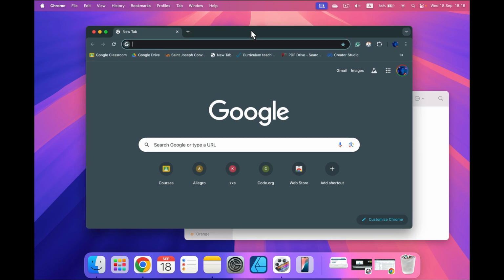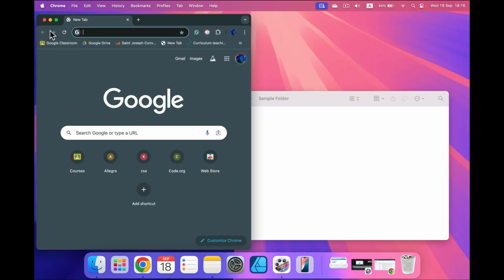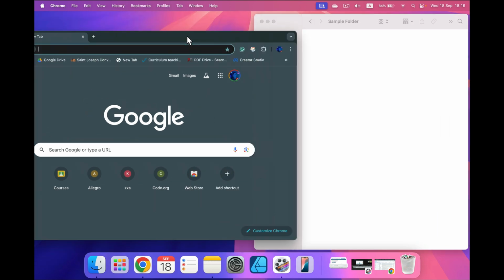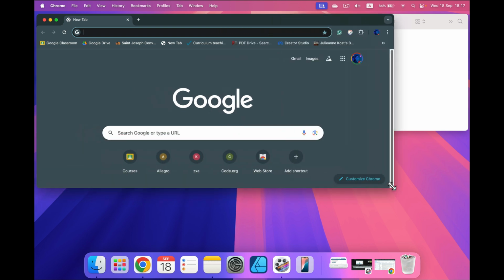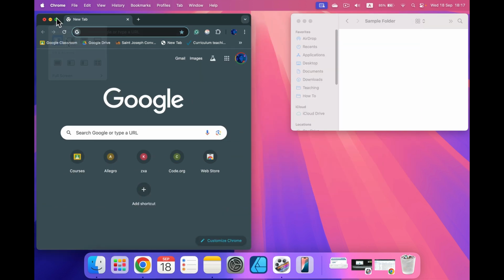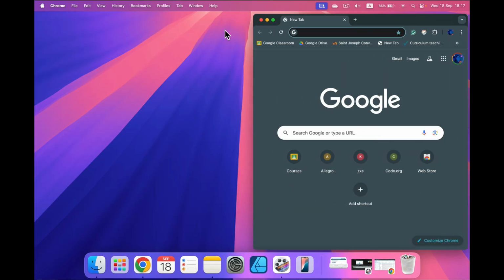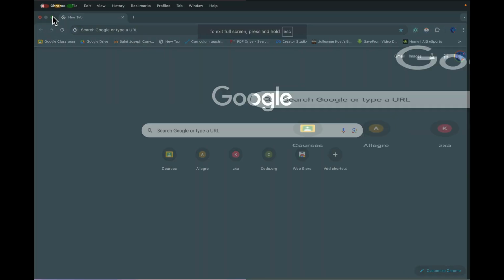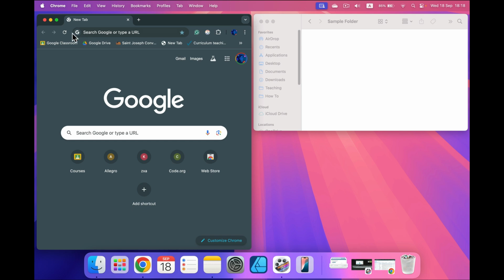How to Snap Windows in macOS 15 Sequoia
In this quick tutorial, I’ll guide you through the process of snapping windows in macOS 15 Sequoia. With the window snapping feature, you can easily organize your workspace by arranging windows side by side or in various layouts, similar to how it's done in Windows.

We’ll go over how to use the native macOS feature to snap windows, how to activate it using keyboard shortcuts, and how to customize your snapping preferences. This will help improve your productivity and make multitasking easier on your Mac.